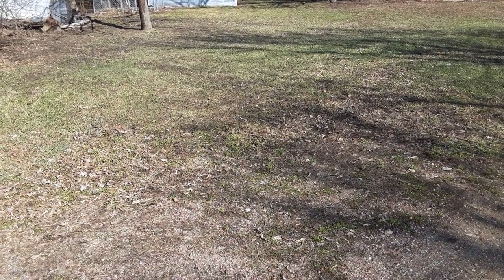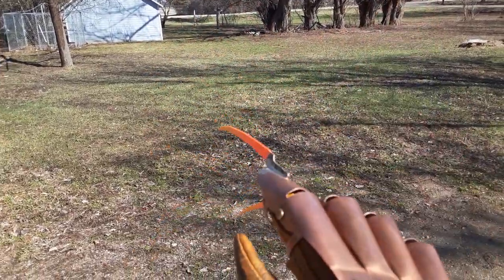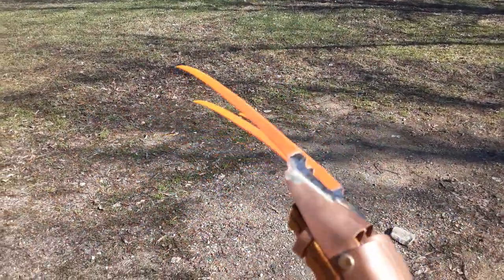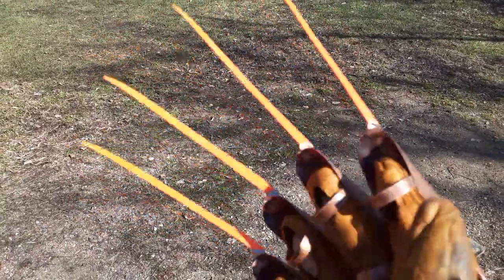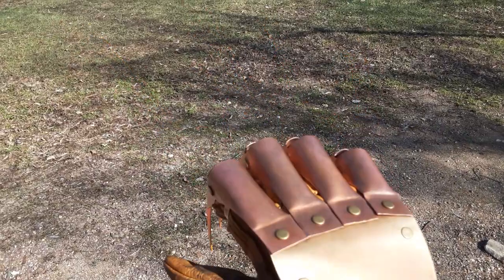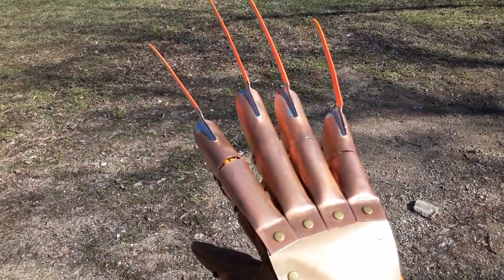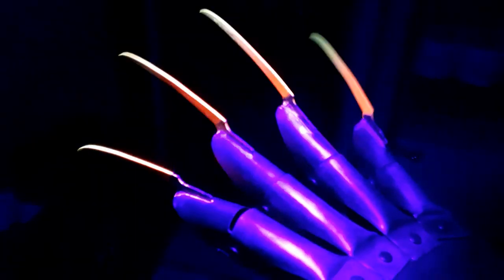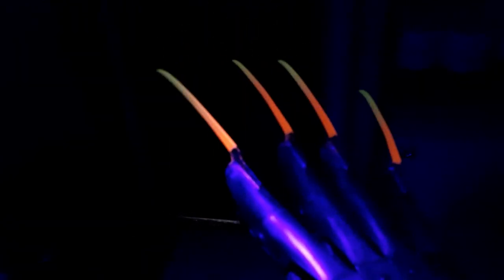2009 Concept remake teaser trailer Freddy glove (glowing red hot blades version)